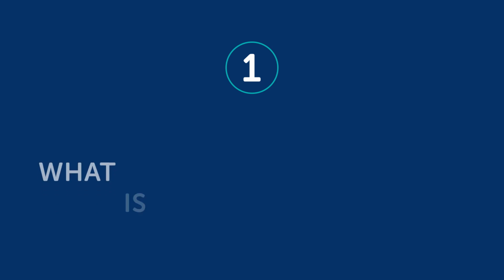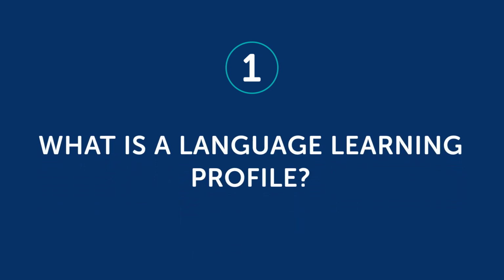Speak More with your Personal Language Profile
← Here is your fast track to fluency, get you FREE gifts now.

This is your Japanese Monthly Review, in this video you will learn the secret of successful language learning, tipping points ! Also you will discover what are the resources you can get for free on JapanesePod101.com this month!
Whether you are an absolute beginner or an advanced learner, this video is made for you as we give you the best learning tips and strategies. This is THE place to start if you want to start or improve your Japanese learning strategy.